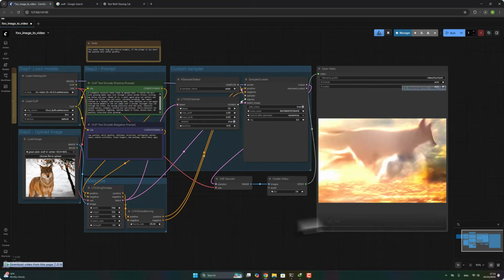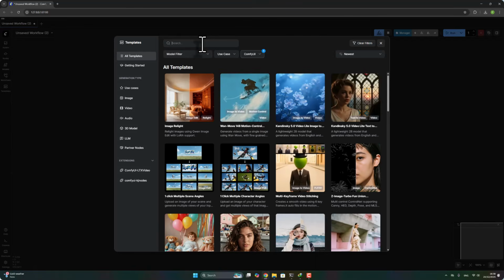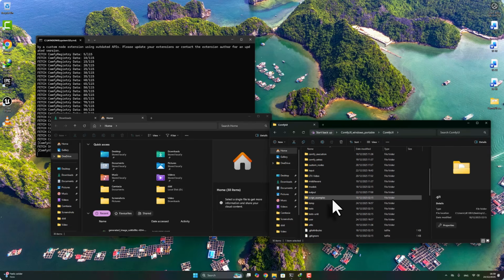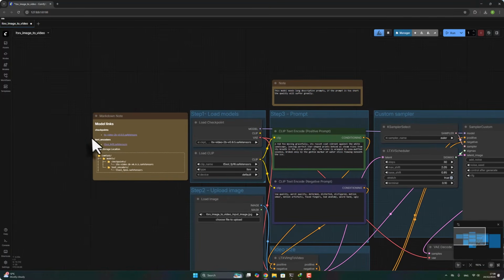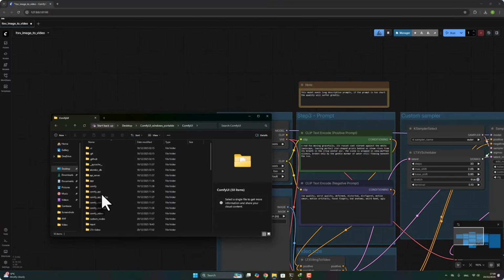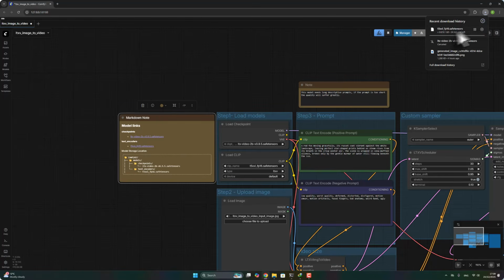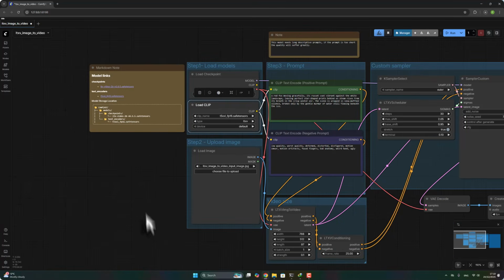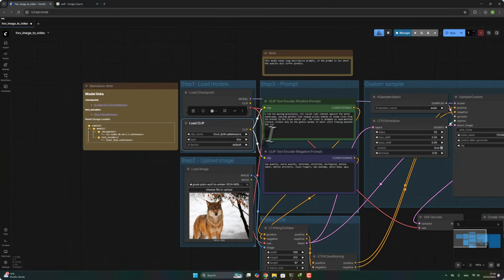This AI Turns Images Into Video in 3 Minutes (LOW GPU!)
Generate 6-second image-to-video clips in just 3 minutes using LTX-V inside ComfyUI, even on low-end GPUs (6–12GB VRAM) 🚀

In this tutorial, I show:

How to use LTX-V Image-to-Video

Best ComfyUI settings for low VRAM

How to get fast, smooth motion

FP16, xFormers & speed optimization tips

Perfect for:

AI filmmakers

YouTube Shorts & TikTok

Low-GPU AI video generation

Image-to-video workflows

💡 No cloud, no paid tools — 100% local AI video generation.